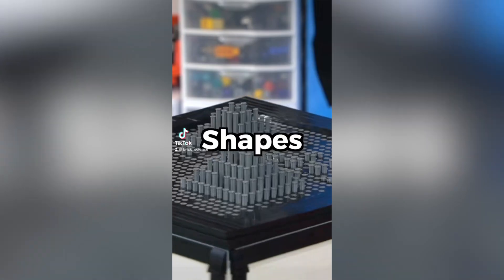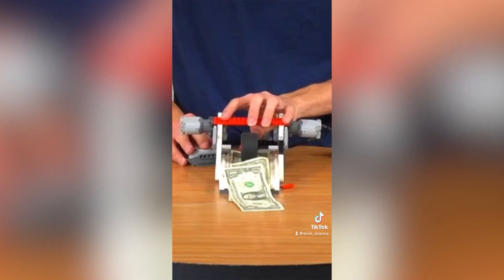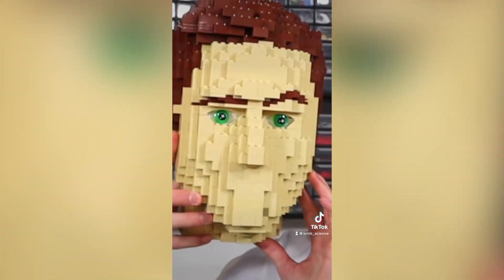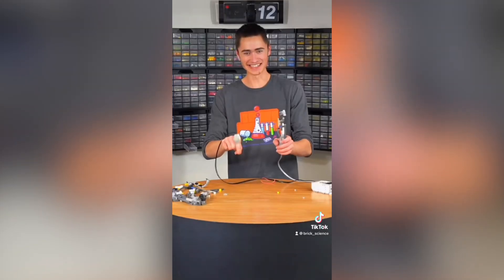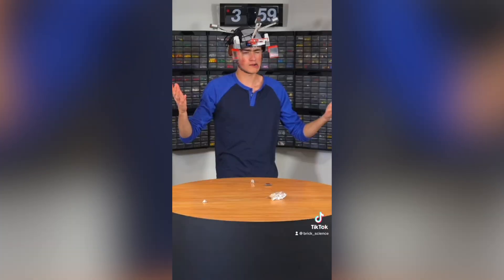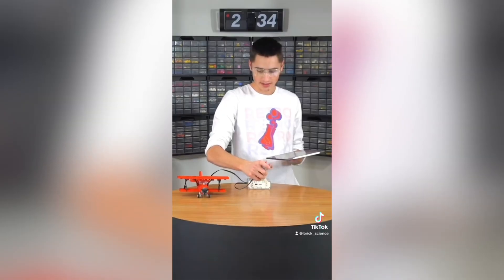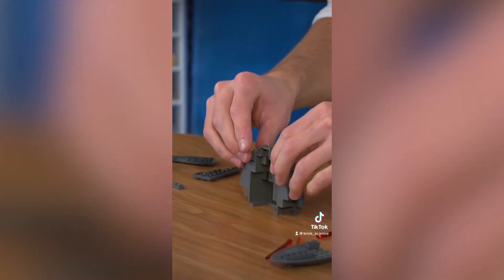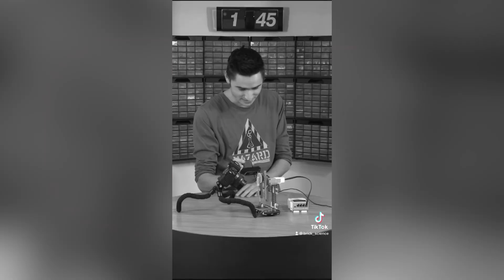Amazing LEGO Inventions | Brick Science Tiktoks Compilation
This is a video compilation of my LEGO Invention Tiktoks!

RESOURCES I used for the LEGO head!